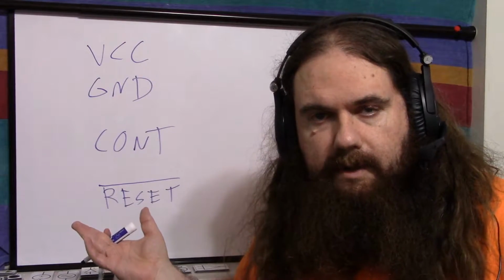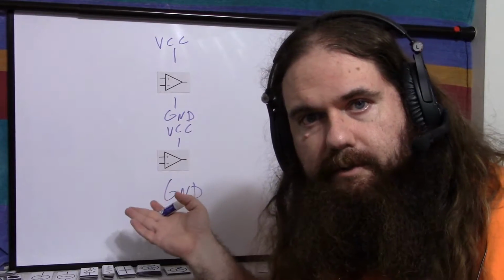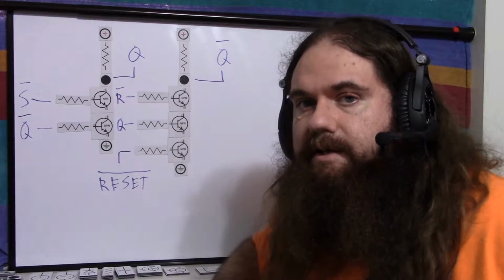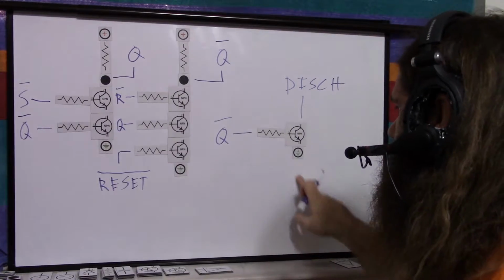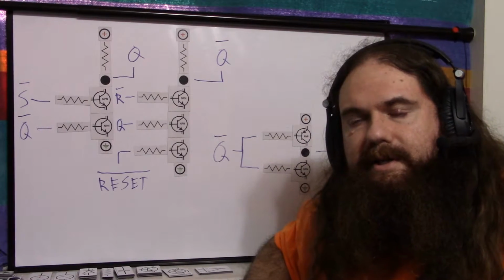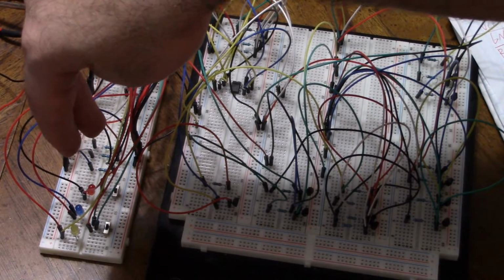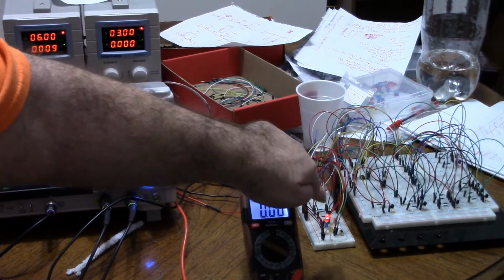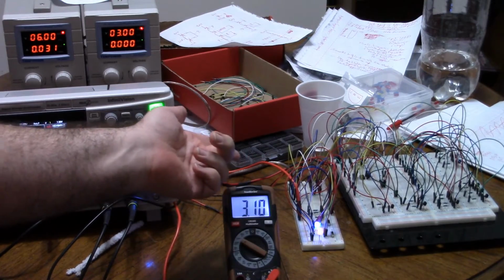Homemade 555 Timer - In-Depth Design Walkthrough And Demonstration - Simply Put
You can make your own 555 timer with discrete components, using only BJT transistors (one PNP and a bunch of NPN) and some resistors. okay, and a pair of op-amps or comparators. Listen, a homemade op-amp is not a trivial thing. I absolutely will do it...in the future. For now, this is still an amazing learning experience for a novice like me, especially when one single PNP transistor decides to go rogue.